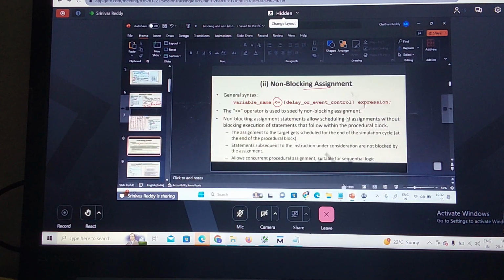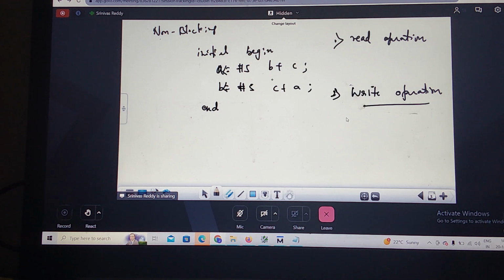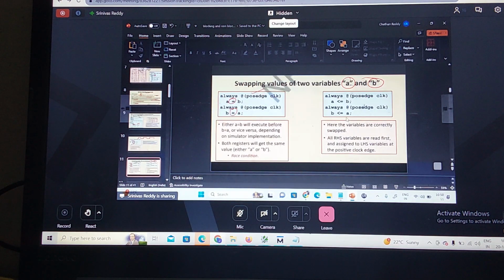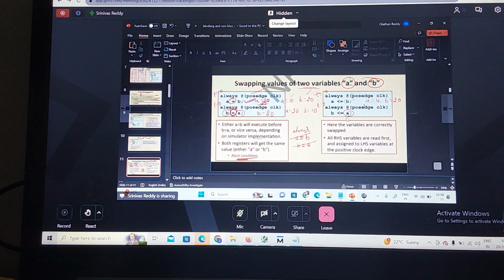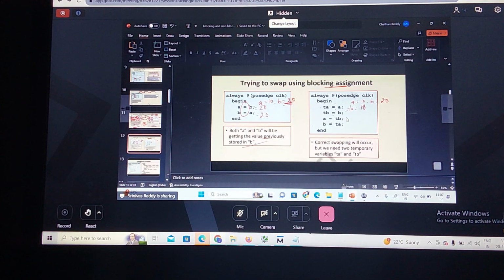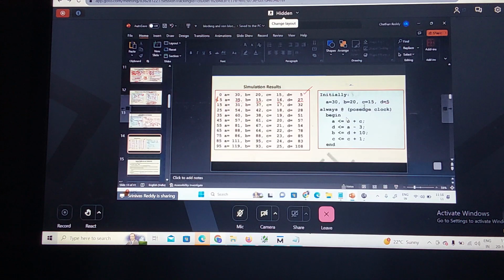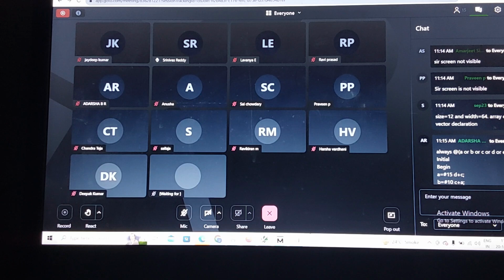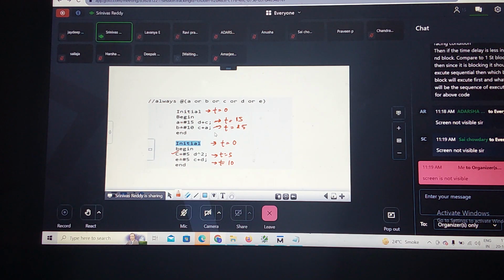unit 20 part 2 (20231120 102457 )